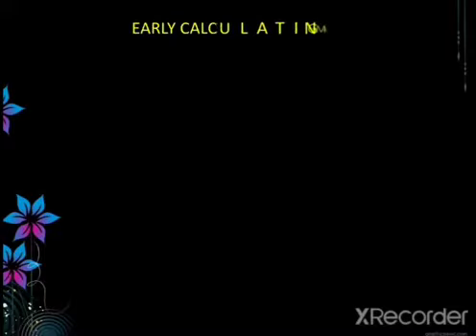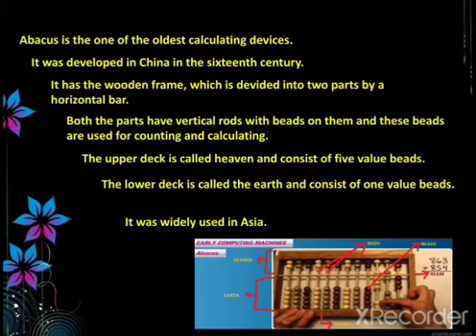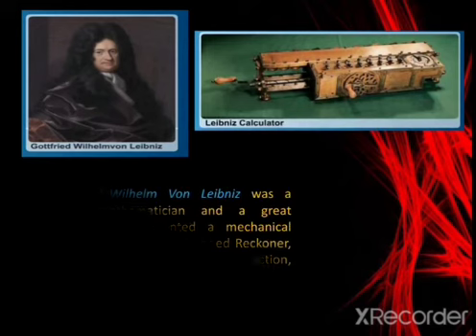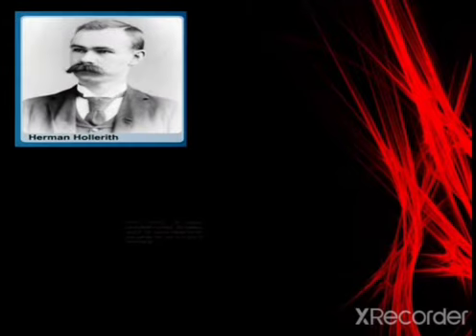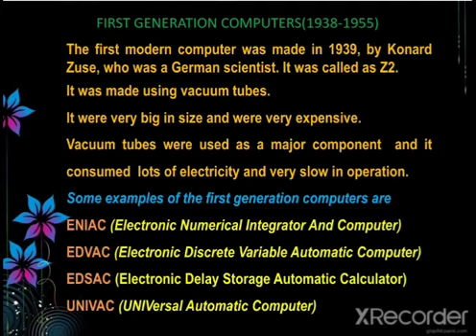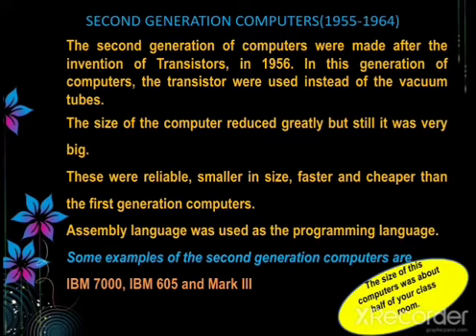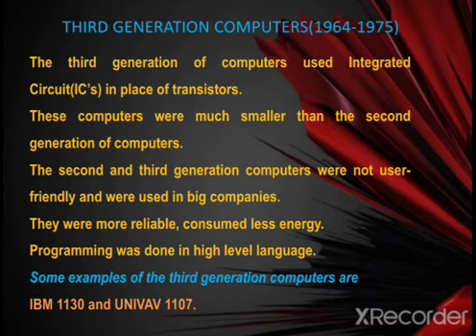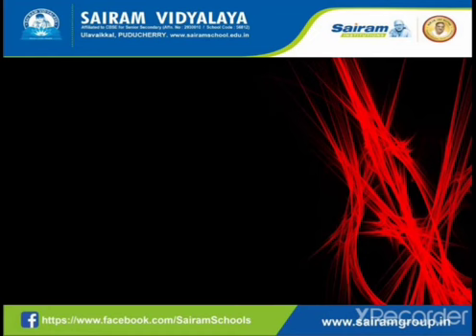Computer science- History of Computer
Teacher created customized video